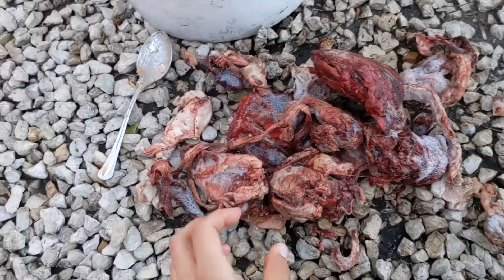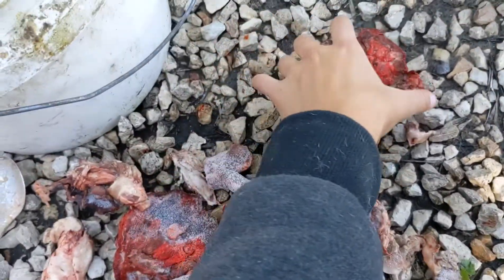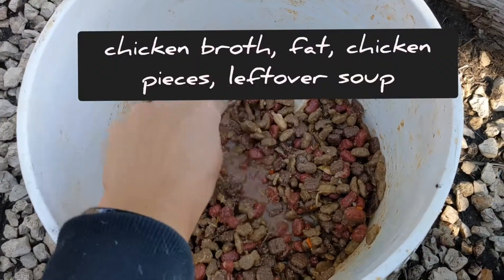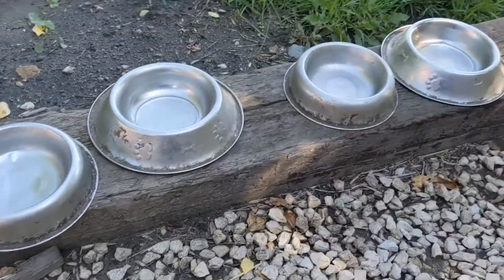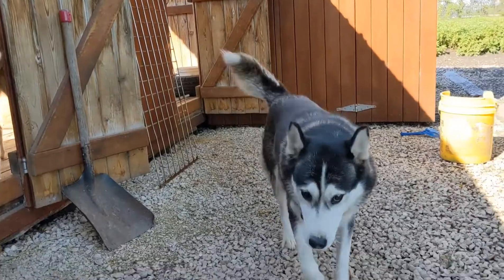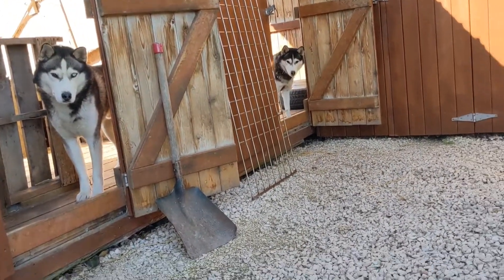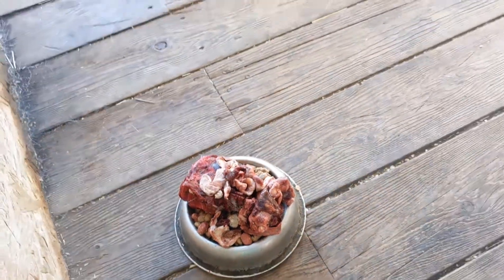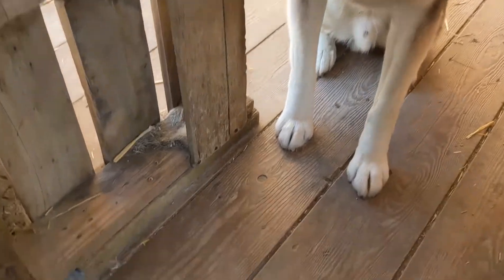What I Feed My Sled Dogs/ Back In Training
Training days have officially started! We eat foods filled with lots of protein, fats, and carbs.